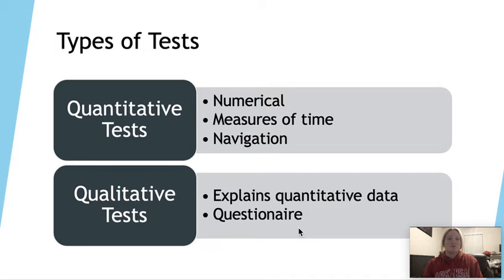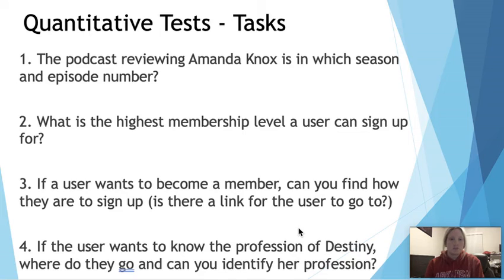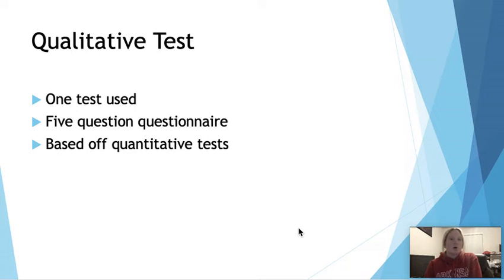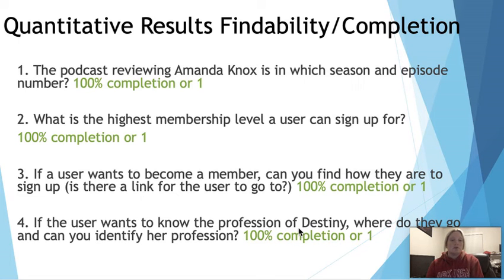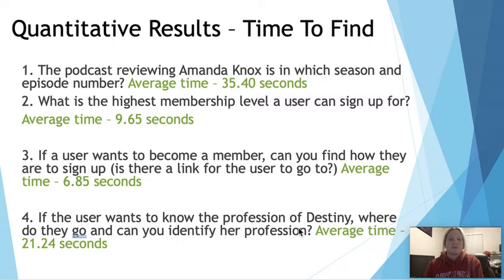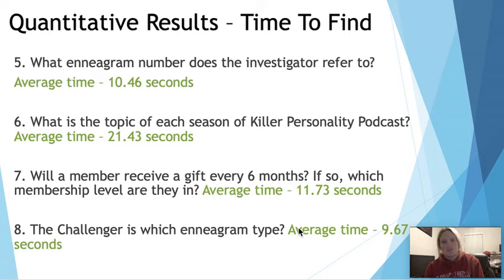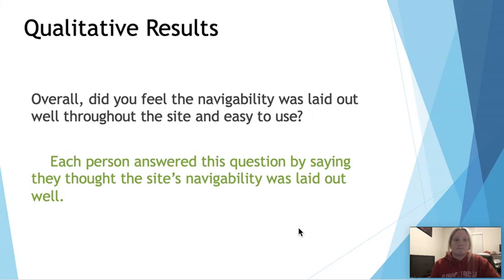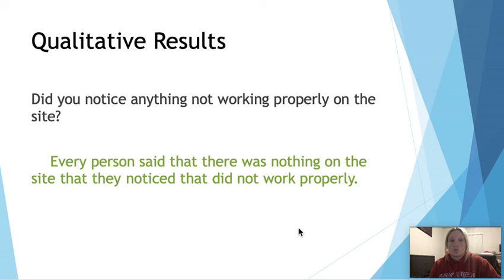usability testing results